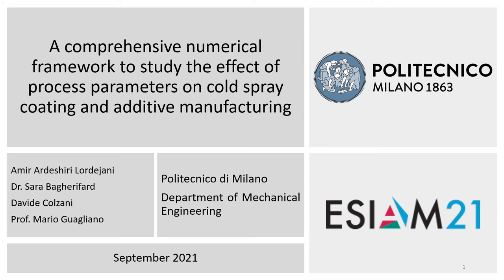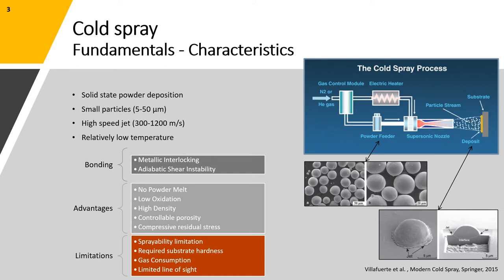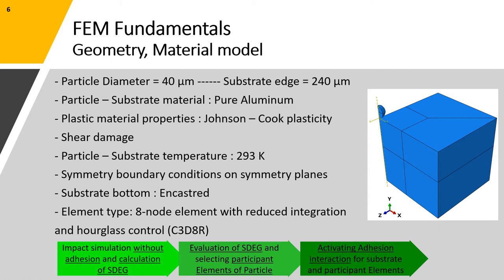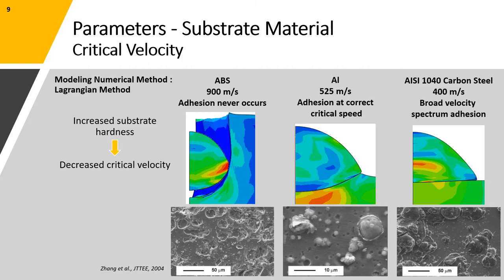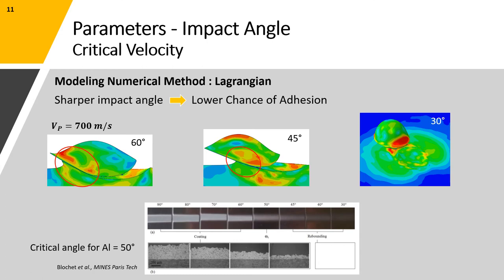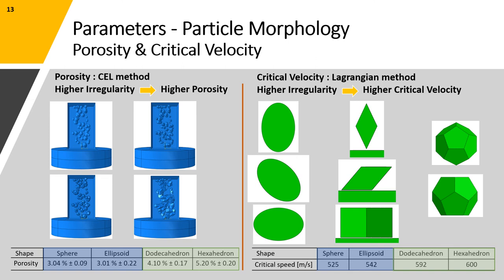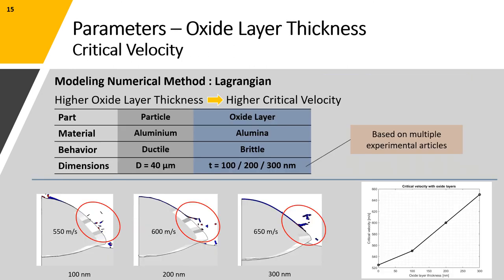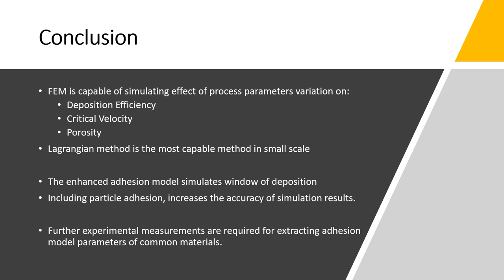A comprehensive numerical framework to study the effect of process parameters on cold Spray ...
AmirArdeshiri Lordejani